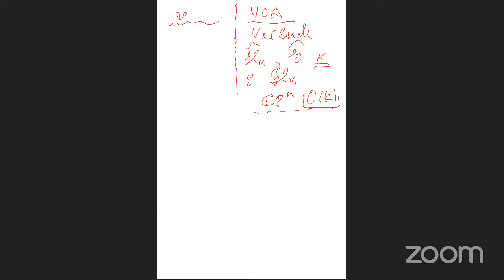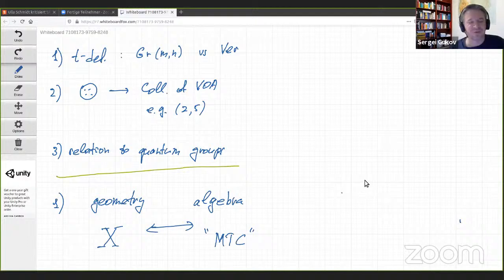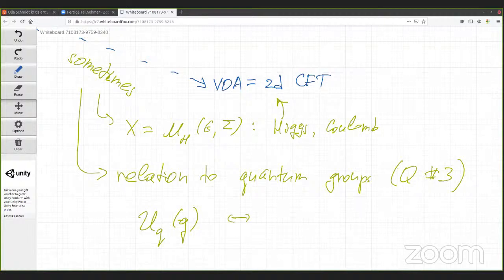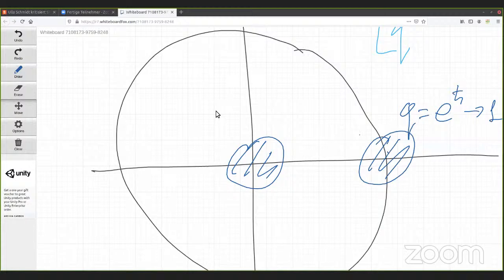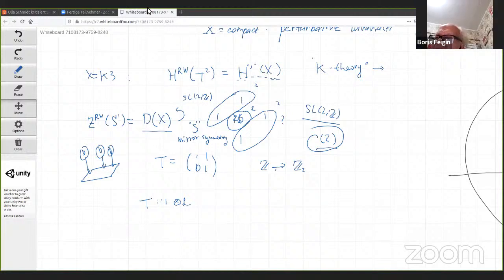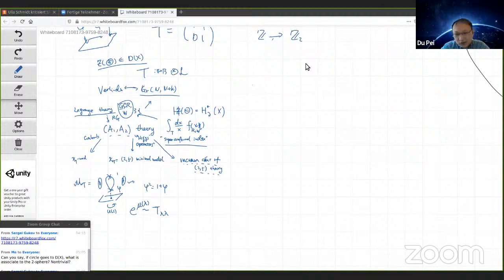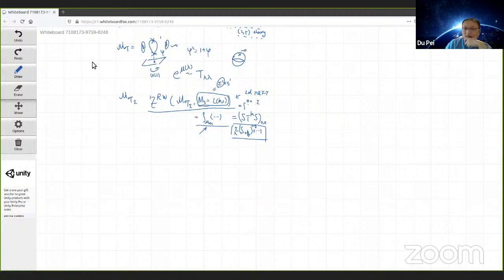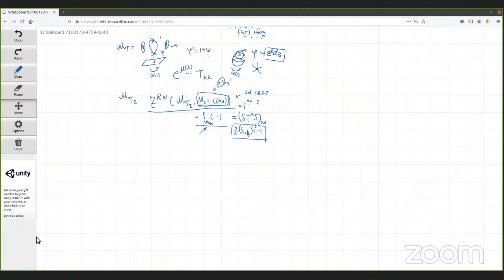Dicussion session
Vertex algebras and tensor categories: Online school-conference